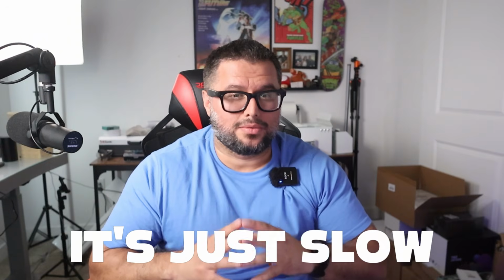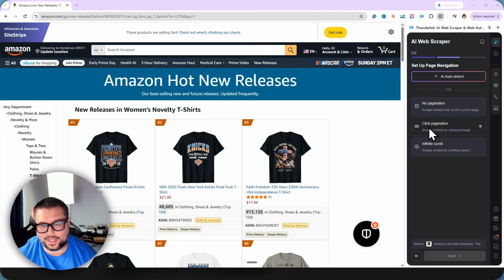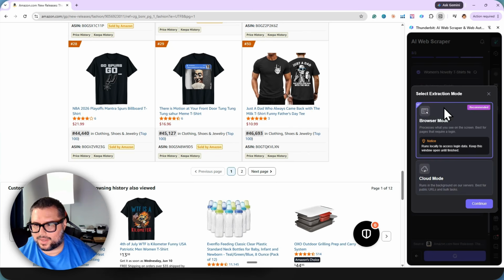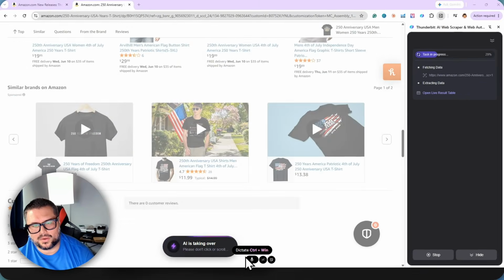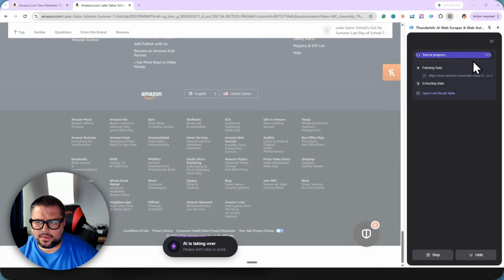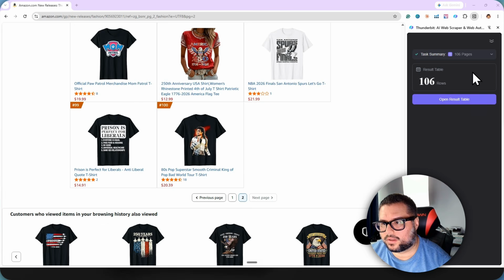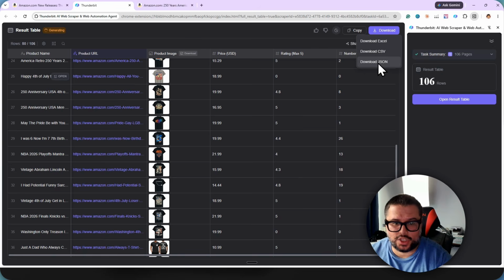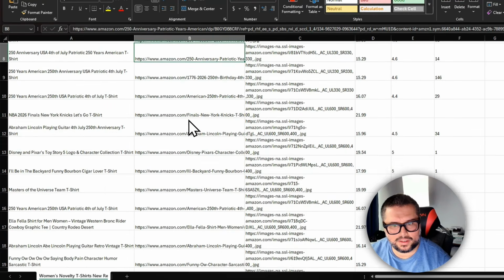This Free AI Scrapes Amazon Best Sellers in 2 Clicks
I didn't type any of this. I clicked twice. Every week I do competitor research by hand — opening listing after listing, copying titles, tags, and prices into a spreadsheet. Today I handed that whole job to an AI web scraper called Thunderbit, and it finished before my coffee did. In this video I scrape Amazon Hot New Releases into a clean spreadsheet, then plug that data into Claude AI and Ideogram to spin up designs that are already selling. I'll also give you the honest breakdown on what it costs before you commit.

Comment "VAULT" below for the free niche research spreadsheet I built from data like this ⬇️

⏱ TIMESTAMPS

0:00 - I clicked twice and the AI did the rest

0:30 - The research I do by hand every week

1:00 - Meet Thunderbit (AI web scraper)

1:45 - Scraping Amazon Hot New Releases live

3:30 - Subpage scraping (the part that changed my mind)

4:30 - The finished spreadsheet — everything organized

5:15 - Honest take: credits, pricing, what to watch for

6:15 - Plug it into Claude AI + Ideogram for designs

7:30 - Proof these designs are selling (BSR check)

7:50 - Get the research sheet + what's next

Heads up on pricing: free tier covers ~6 pages/month, paid plans start around $9/mo billed yearly. Subpage scraping uses 2 credits per row, so watch your meter. At checkout, pick monthly if you just want to test. Verify current pricing on their site.
📊 FREE NICHE RESEARCH SPREADSHEET

🔓 TOP RESEARCH DESIGN VAULT — 2,000+ NICHES, 20 NEW WEEKLY ($10/mo)
Every niche includes the Amazon link, competition score, design angle, keywords, and AI prompt idea.